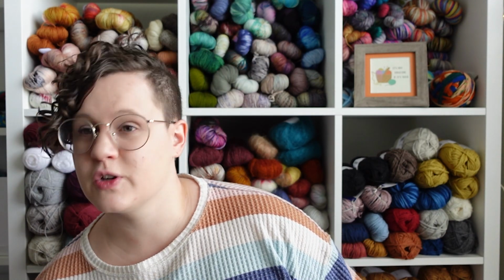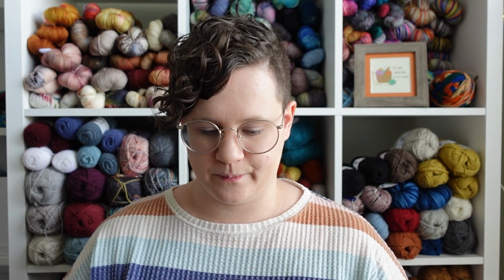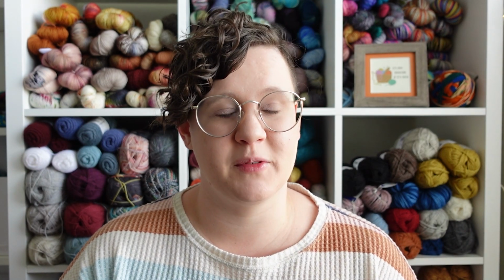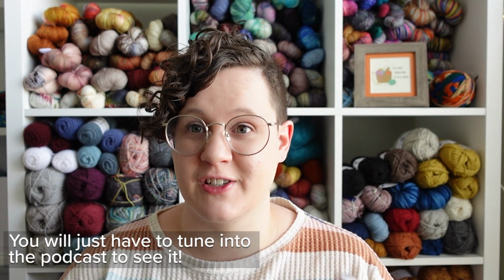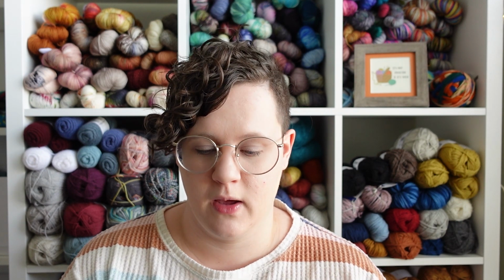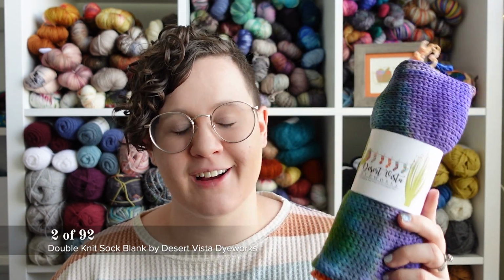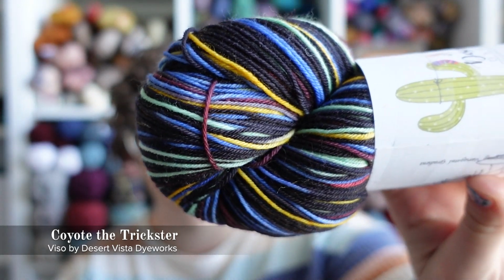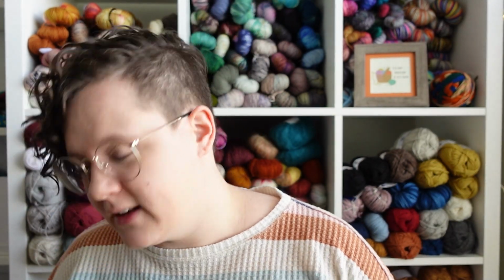February 2022 Stash In and Out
Welcome to the Stash in and Out video for February 2022. These videos I tally all the yarns I used up and got out of my stash and then show you the new yarns I hauled this month.
Every month, I am trying to use up more skeins then what I bring in, so let's see how I did

|SHOWNOTES|

Feb. DVD Socks (String of Lights by Sock Witchery - only on Ravelry)
Saturday Morning Socks (only on Ravelry)

Spincycle Dyed in the Wool in Salty Dog, Cassiopeia, and Huldra

Desert Vista Dyeworks Viso in DK Sock Blank, Coyote the Trickster, Chang Mai Moon Goddess, Stargazing, Egyptian Papyrus

|Other Things I Mentioned|
*KALs*

*Notions*
Susie J's Stitch Marker

These links are to make it easier for you to find the products I am using and help you make quick purchases if you are interested in doing so. Using these links helps support me and this blog. Thank you for using the links if you so choose.